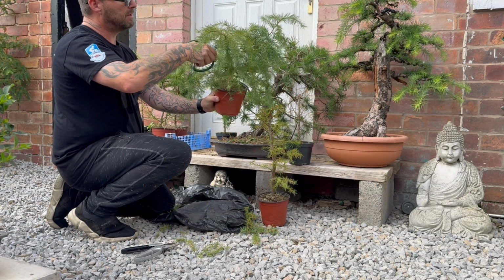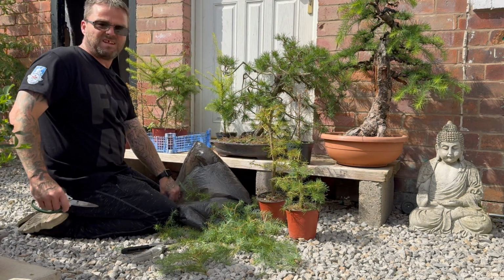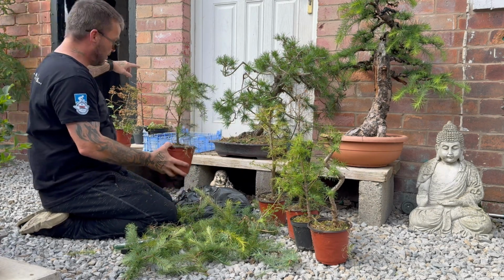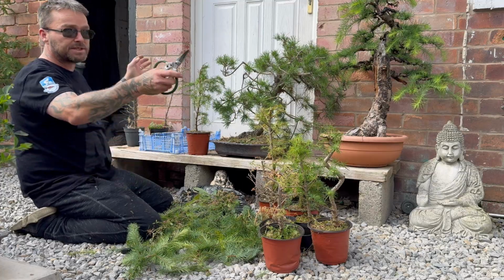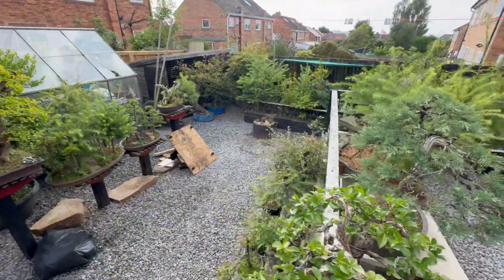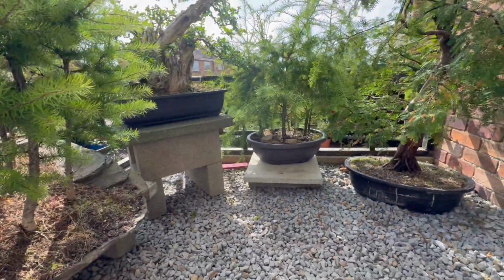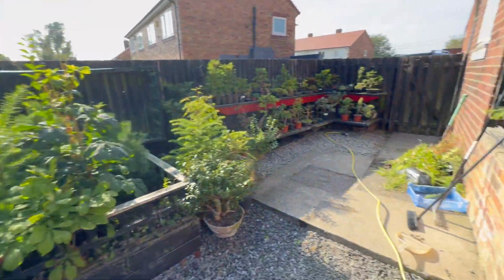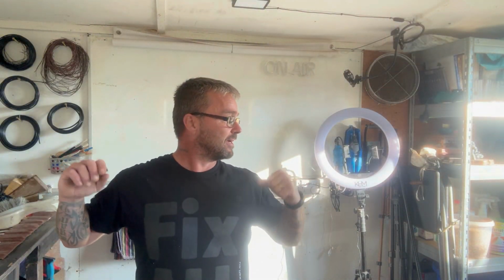Bonsai Garden Tidy Up (2024)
In this video i will be cleaning up the bonsai benches and tidying up a few trees  ;)

!!! Aka Matsu School of Bonsai !!!

*Please be aware that all of the products I use in the video are given for your benefit only.. I do not receive any financial benefit from them*